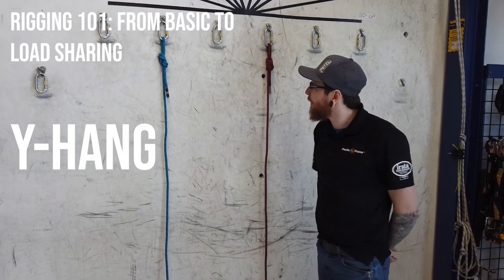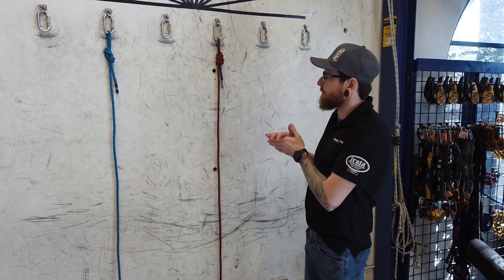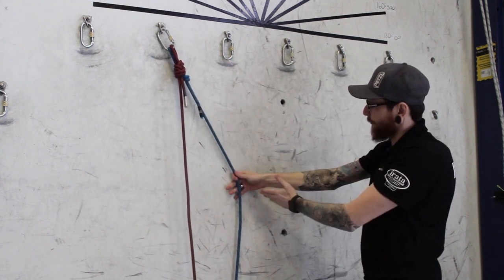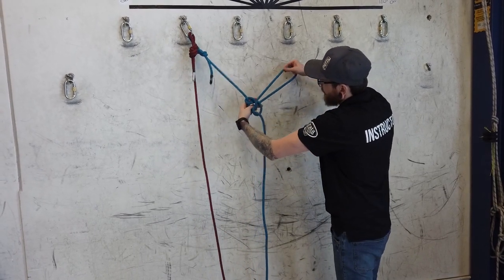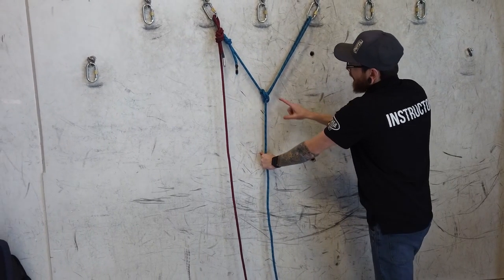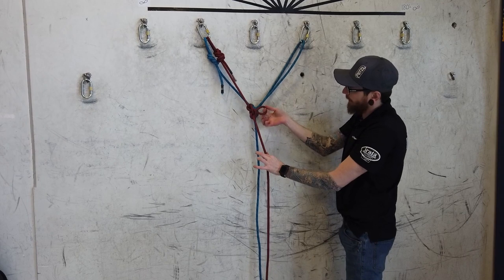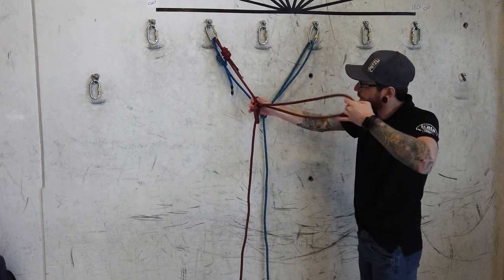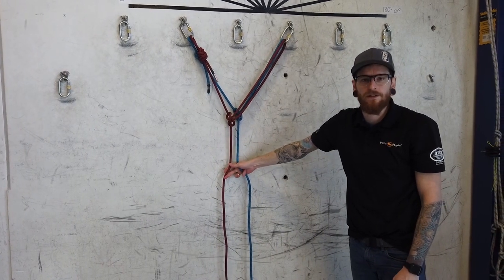Making a Y-Hang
It's always good to get back to some basics! For this week's video, here's one method of tying a basic y-hang! It's always a good idea to share the ropes between two anchors for added security, and load dispersion.